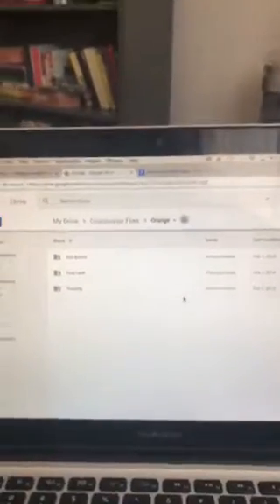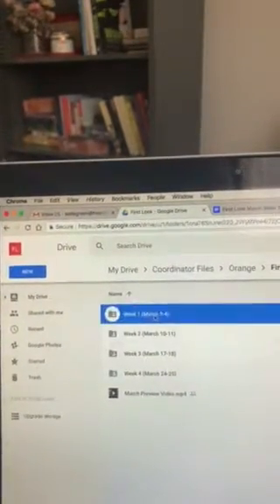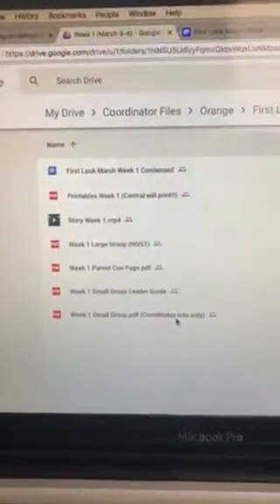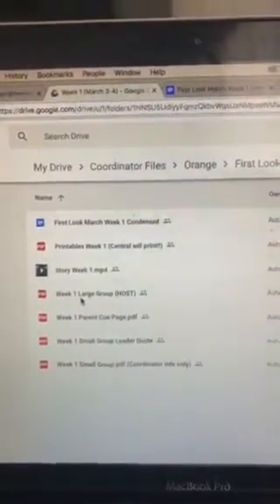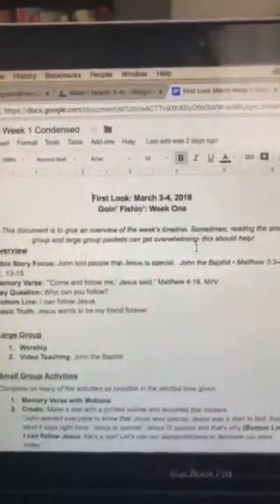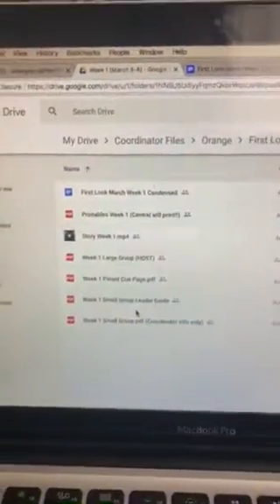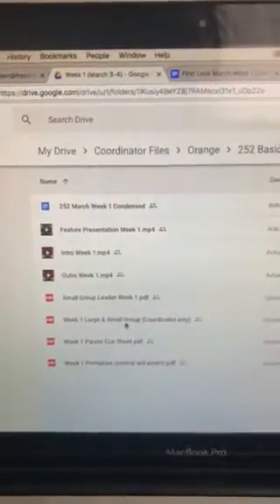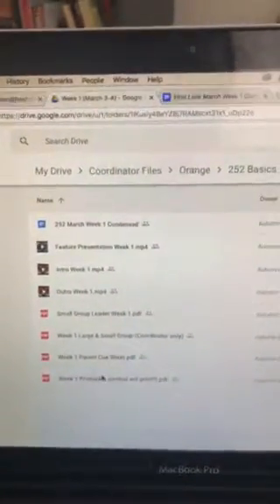Orange Files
A walk through the orange file documents